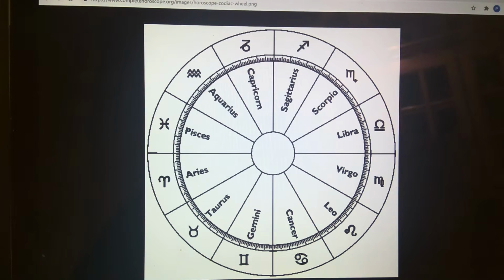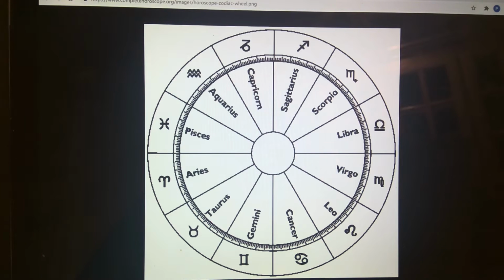The Spiritual Basis of Astrology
To begin understanding astrology, we have to ask what it is used for.

Here we lay out the basic spiritual questions that astrology is intended to investigate.

We also get around thorny philosophical issues, like Space & Time as well as Fate & Free Will.

This will help us realize that astrology isn't merely a chart, but an experience that has a basis in the material 3D world.